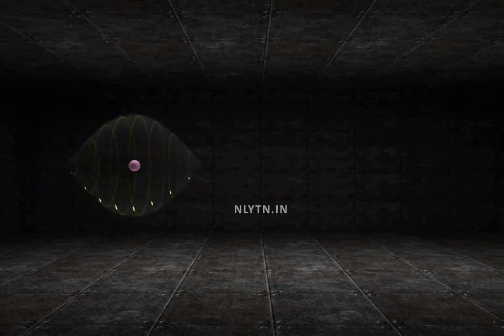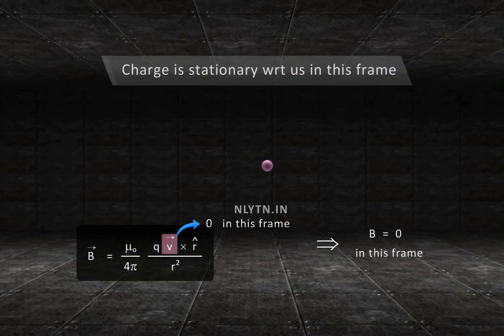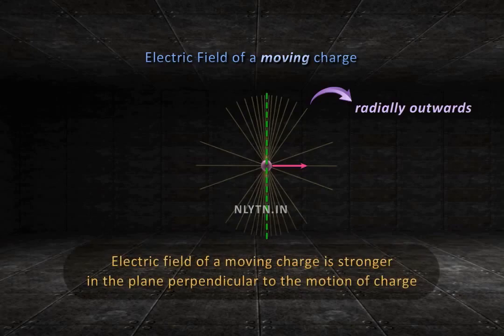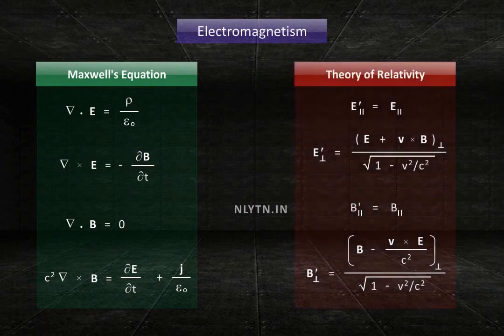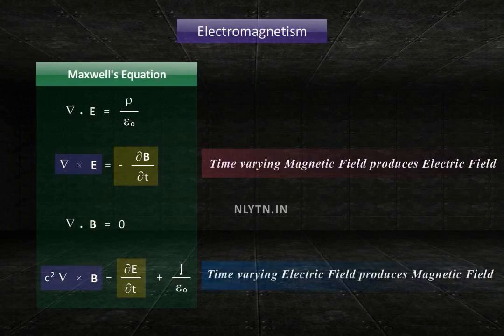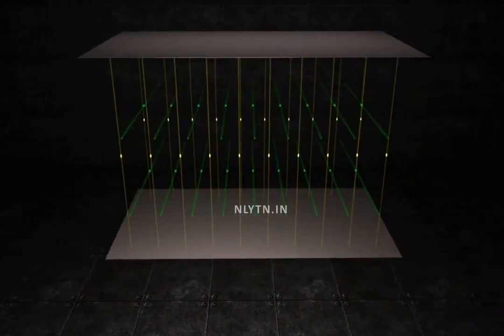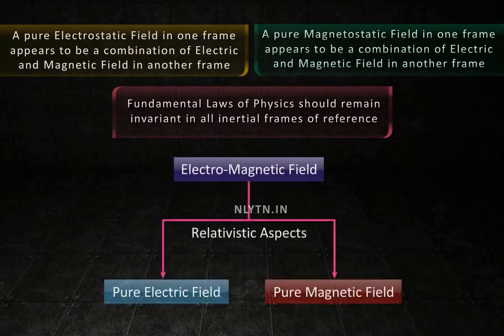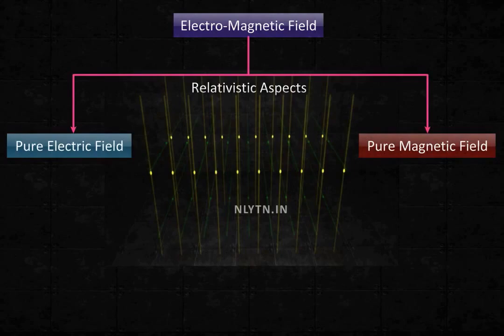Physics and maths(4)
Wanna learn just do it! Just learn. agh I such with motivation